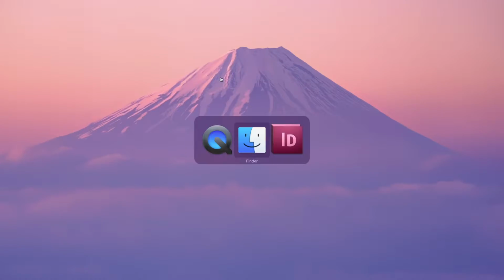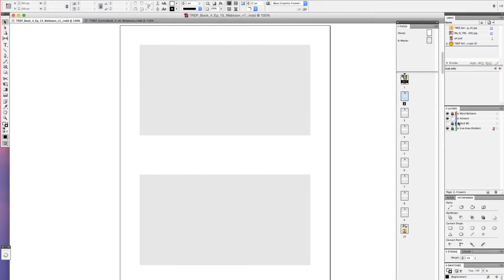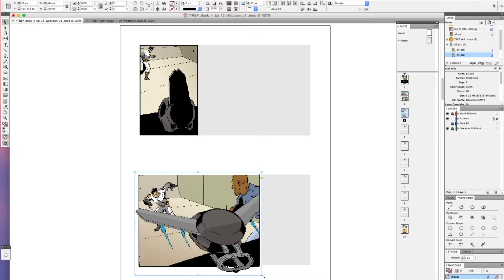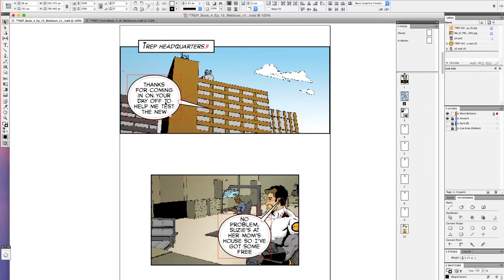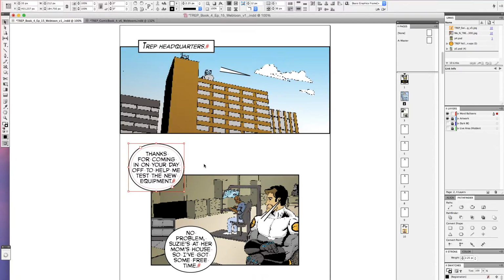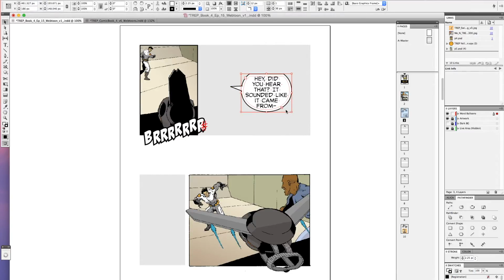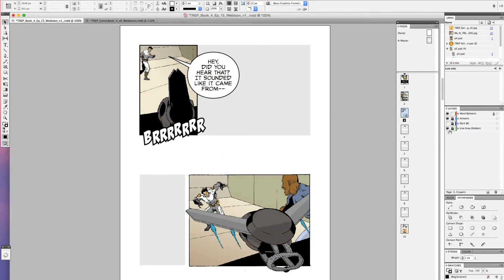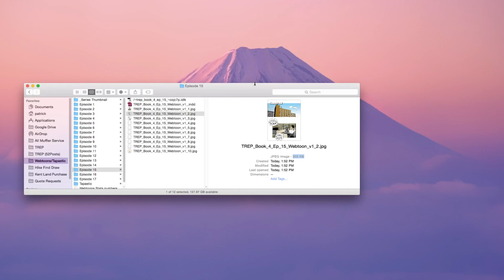Converting My Comic Book to Webtoons with InDesign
This is a tutorial of how I convert my superhero comic book TREP into the webcomic format for use on LINE Webtoon (Webtoons.com). I show how to convert panels, document size, adjust panel borders, resize word balloons and fonts, adjust white space, export from 300 dpi to 72 dpi and convert from CMYK to RGB.